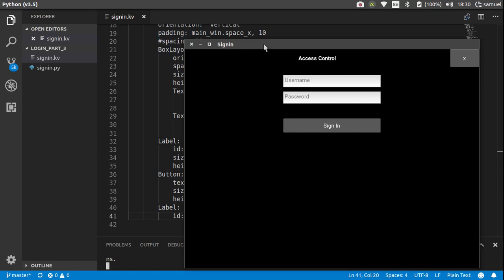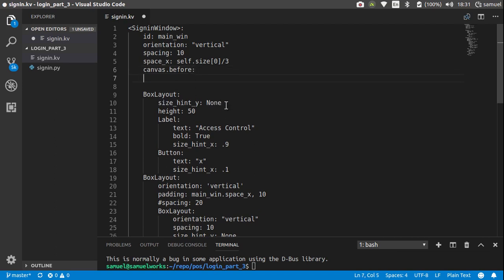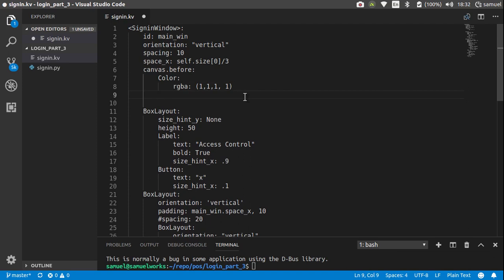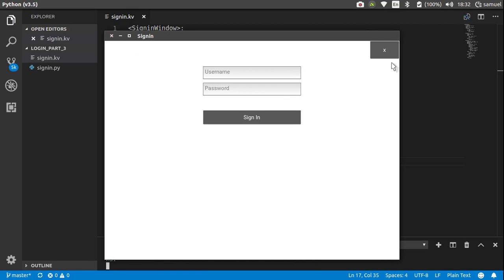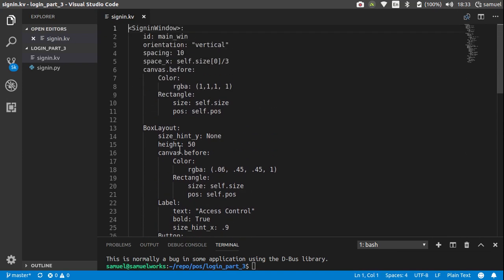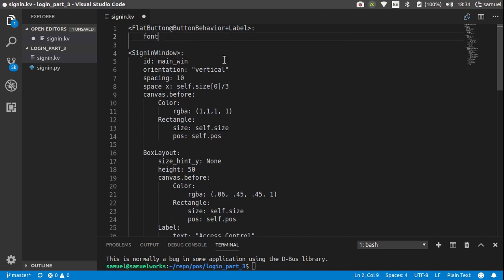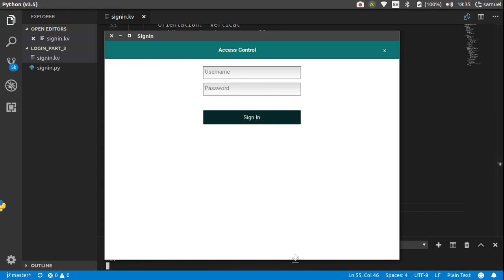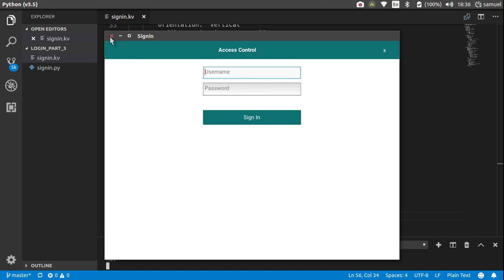Python/Kivy POS System Part 2:Login System(Part 4)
Lets add vibe to the screen.Colors in kivy.